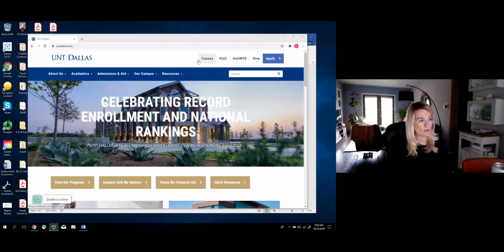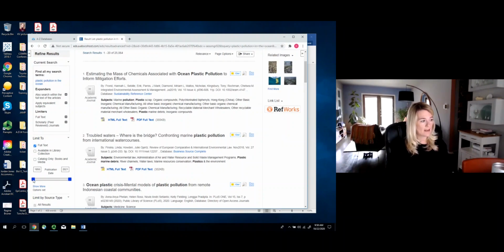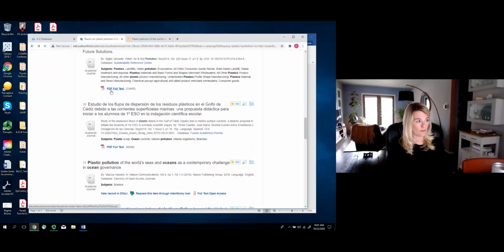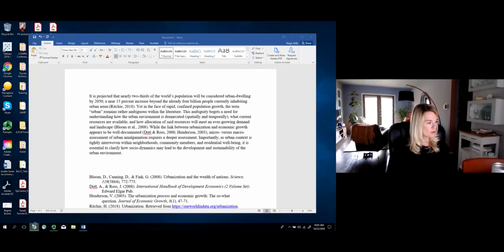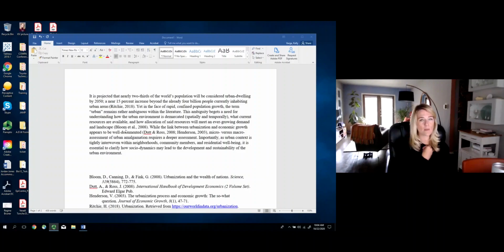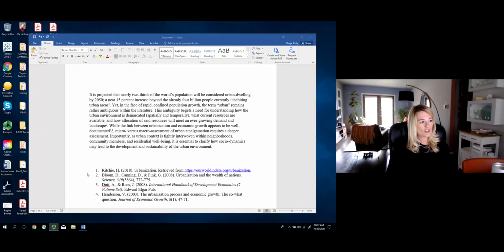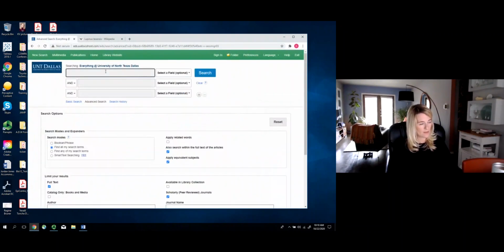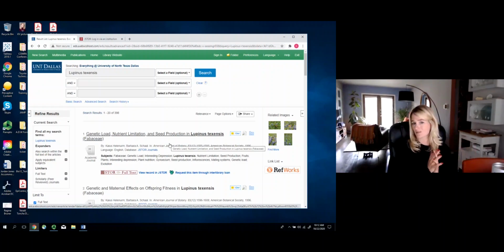Annotated Bibliography Walk-Thru